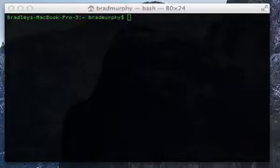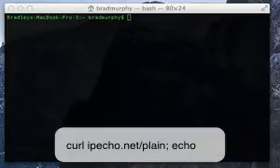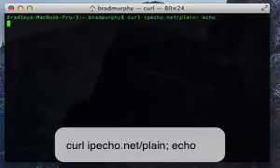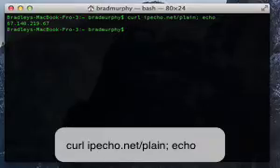Use Mac OS X Terminal to find your public IP Address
OS X Mavericks Tip, Use Apple's Terminal to search for your public IP Address